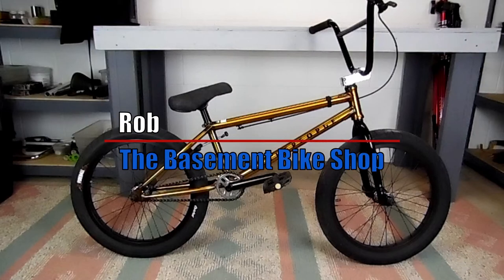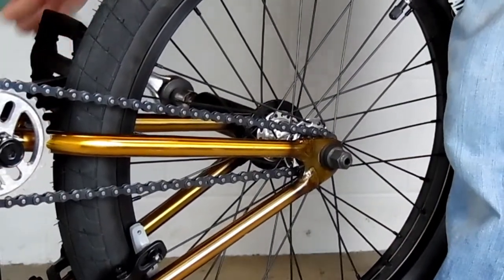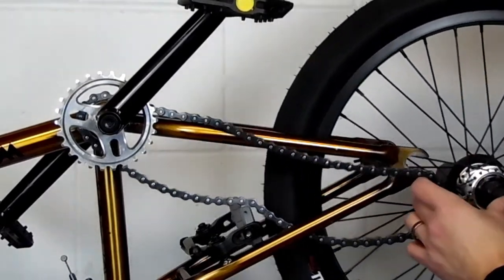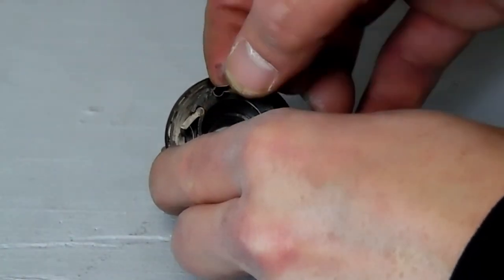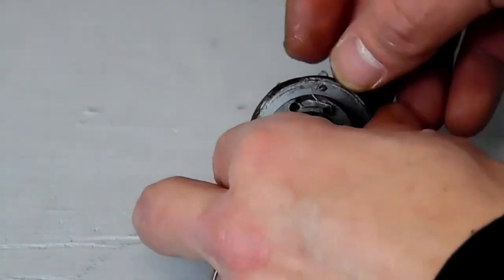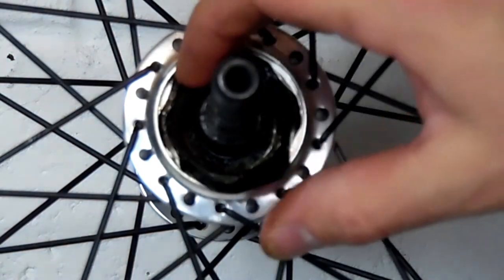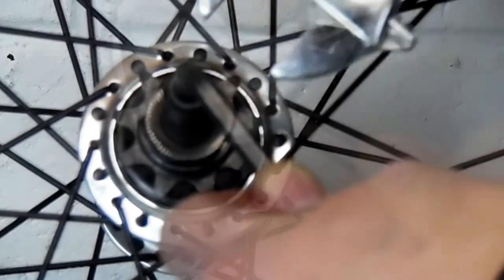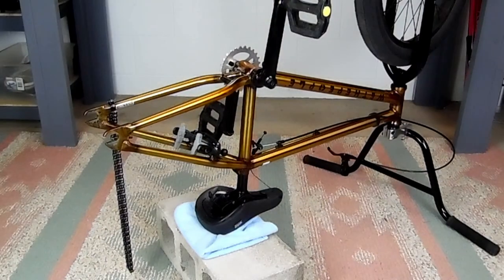BMX LHD Conversion- Part 1 Switching Cassette Hub Drive- Step by Step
This two part series is a complete step by step guide to Converting My Bike to Left Side Drive with no repair stand. I didn't own a repair stand for most of my life so i learned very easy ways to work on bikes without one. The BMX bike I am working with is a 2017 Wethepeople Trust Cassette which comes stock with the ability to switch the drive to LHD.

This video will focus on the conversion of the SaltPlus Trapez Cassette Hub. Most Switch Drive Systems Hubs (SDS) are very similar to this one so it should help even if you have a different hub.